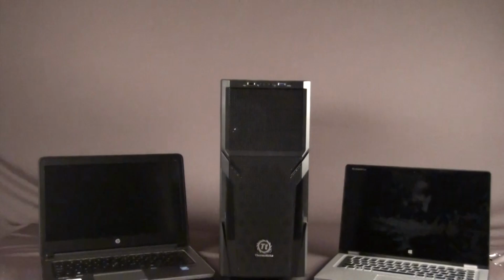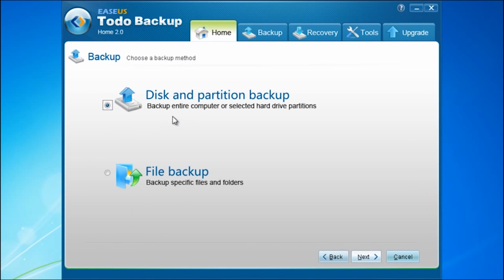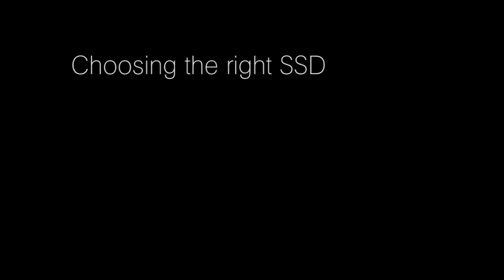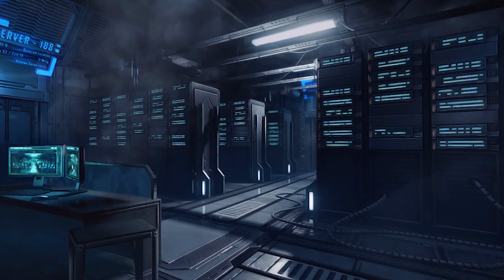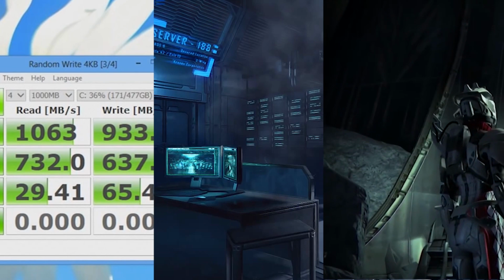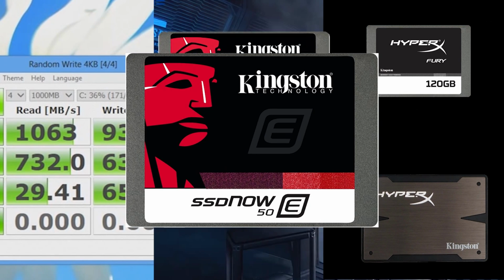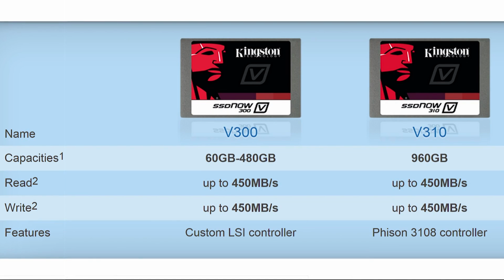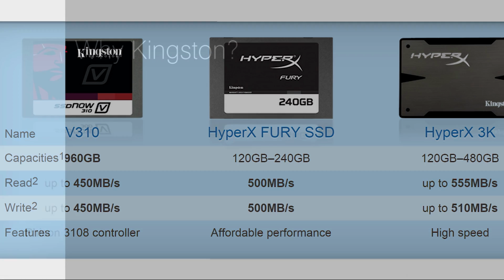How to upgrade your laptop or ultrabook's hard drive to an mSATA or M.2 SSD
Learn how to upgrade your desktop computer or laptop or ultrabook's internal hard drive to an SSD to get a performance boost. You don't need to call in that service technician because it's that simple to do. So grab that screwdriver and give it a go.